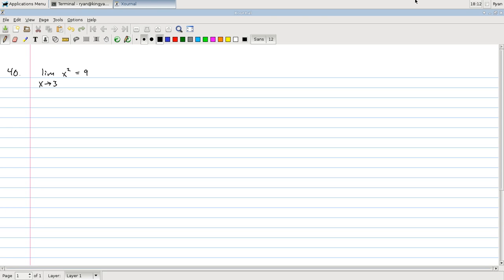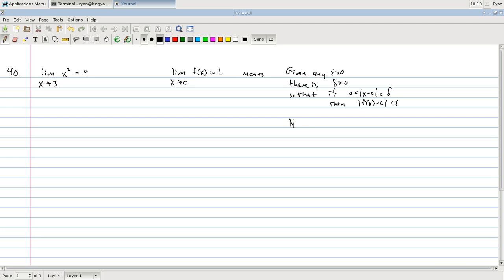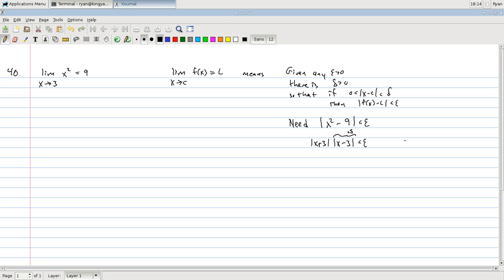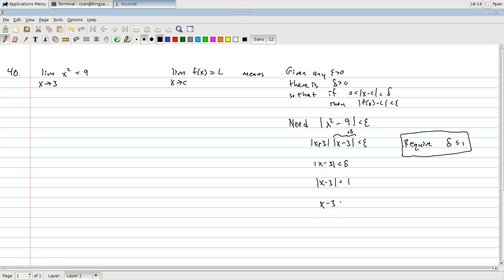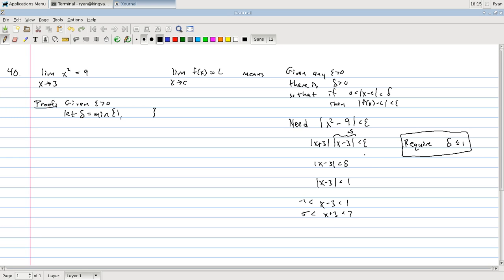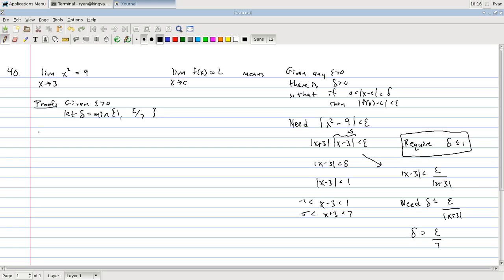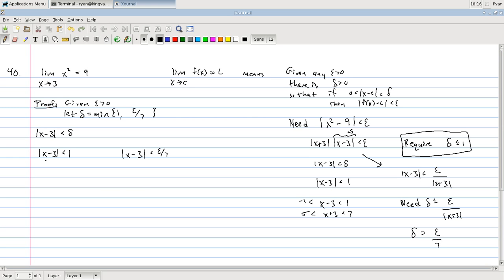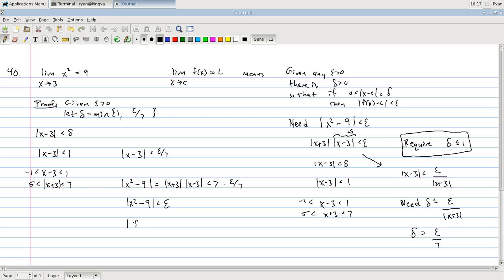Math 180 Review - Problem 40